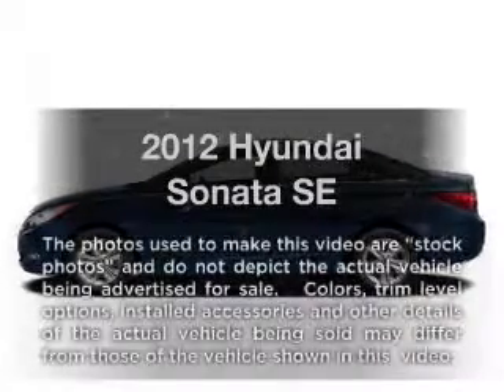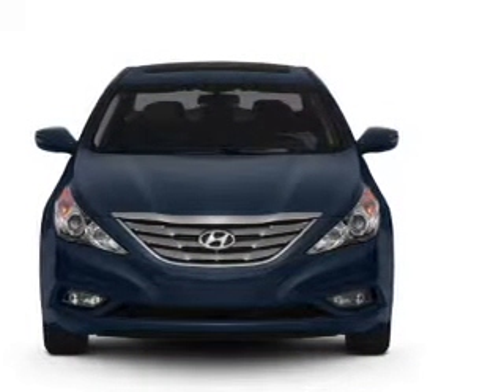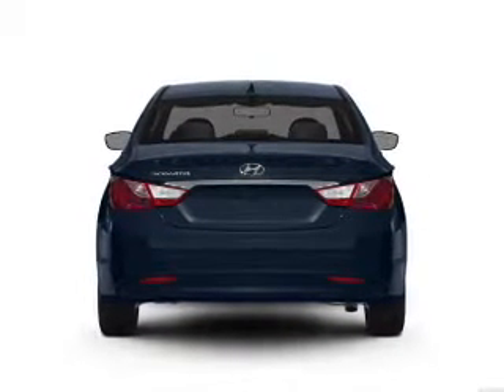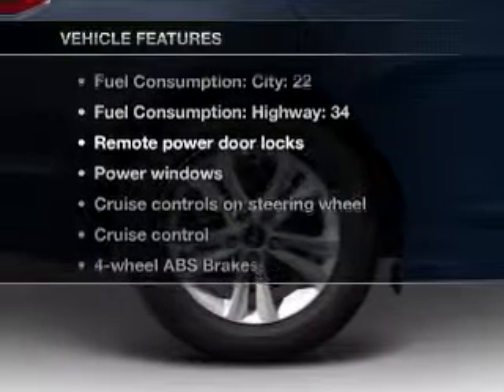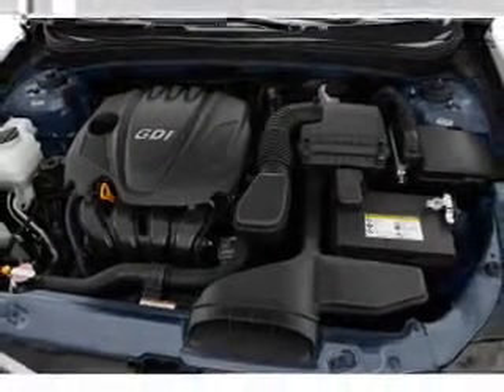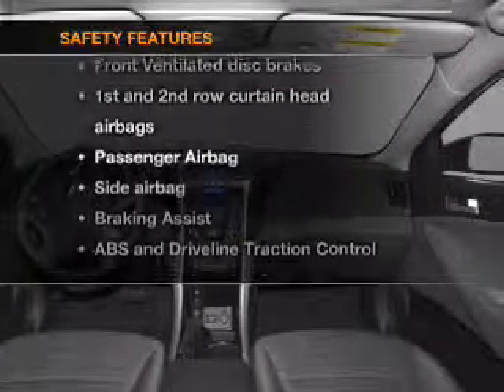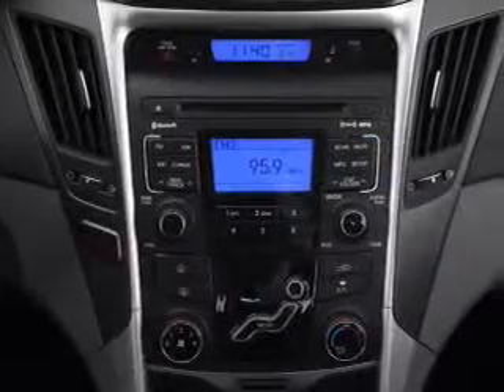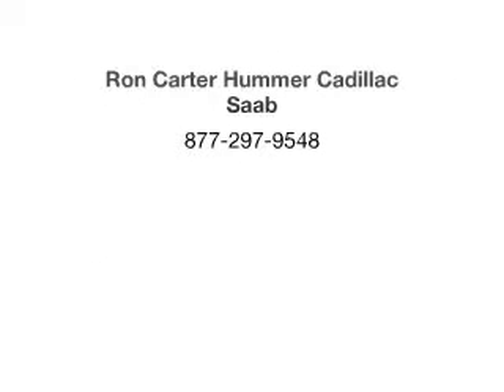2012 Hyundai Sonata - Houston TX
Year: 2012
Make: Hyundai
Model: Sonata
Trim: SE
Engine: 2.0 liter inline 4 cylinder 16 valve
Transmission: 6-Speed Automatic
Color: Harbor Gray Metallic
Mileage: 0
Address:
18100 Gulf Freeway